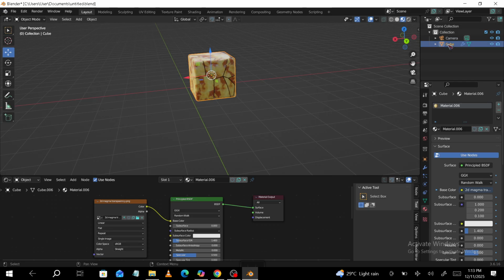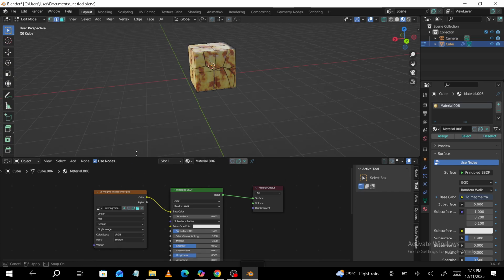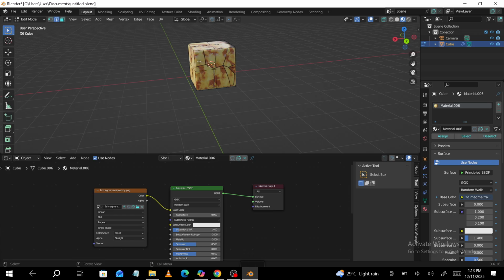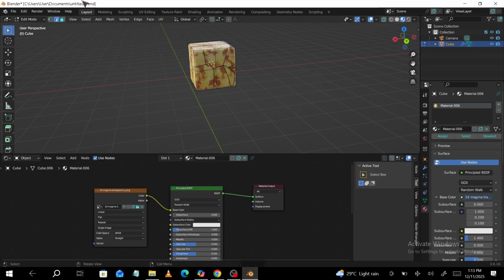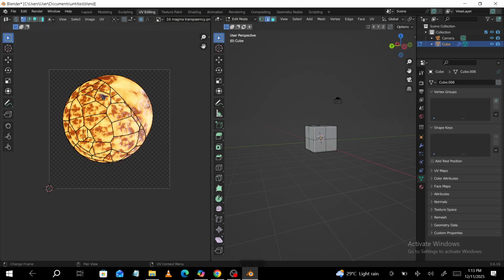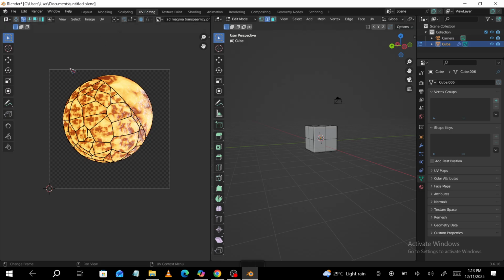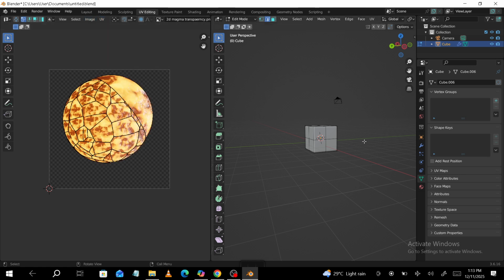How to Check UV Maps in Blender 2026 (Step by Step Guide)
In this tutorial, you’ll learn how to check UV maps in Blender step by step using the latest Blender interface.

This video is helpful if you are:
• Inspecting UV maps before applying textures
• Fixing stretched or distorted textures
• Working with UV unwrapping and texturing
• New to Blender UV mapping tools

In this guide, I’ll show you:
• How to view UV maps in Blender
• How to open and use the UV Editor
• How to check for overlapping or stretched UVs
• Common UV issues and how to fix them